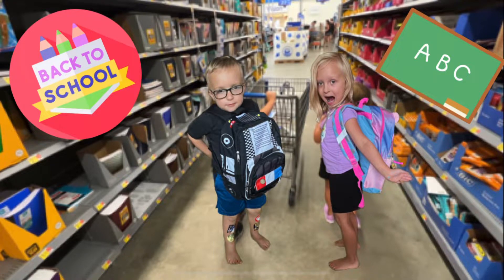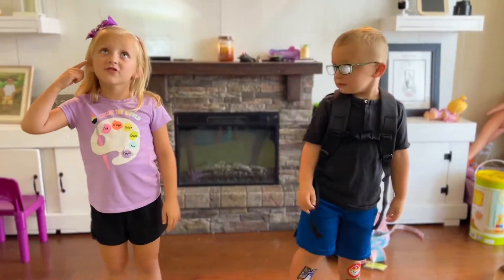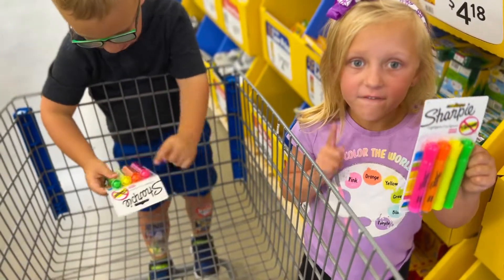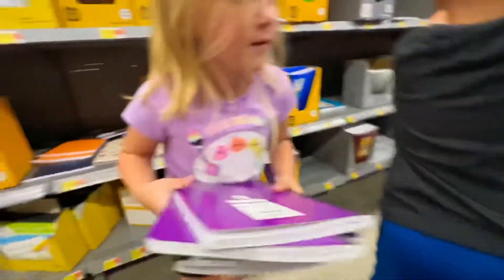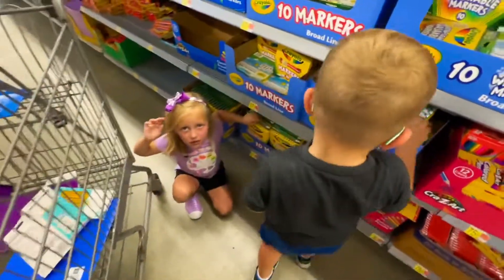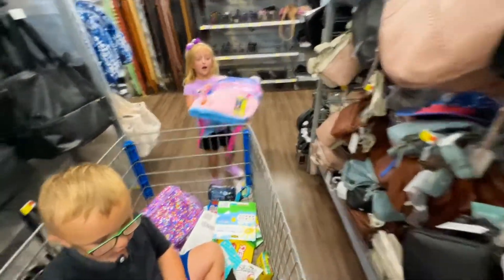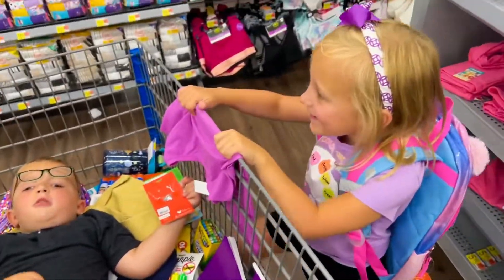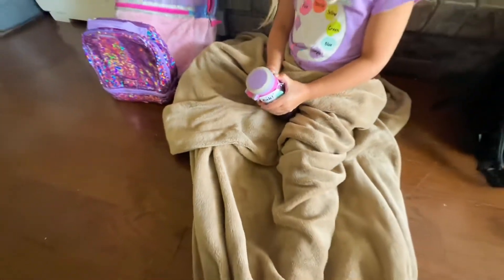Back to school SHOPPING! 🛍 | Elementary school supplies | Walmart adventure | Kids and family fun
It’s back to school time for Maci and Abel 🙌🏻 Join along as these two crazy and cute kids get all of their supplies from Walmart. As always it was an adventure taking these two in public and Abel likes shopping just as much as his dad! 😂🤣

We are also on Twitter @maciandabel and Facebook Maci and Abel’s Vision!